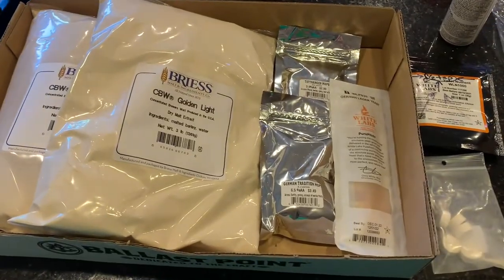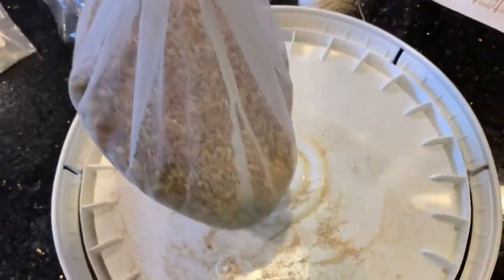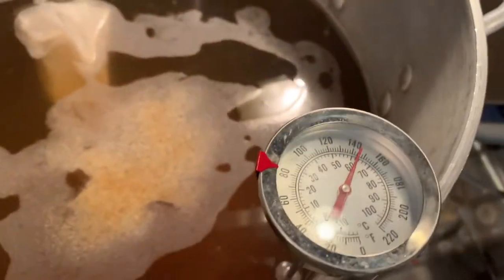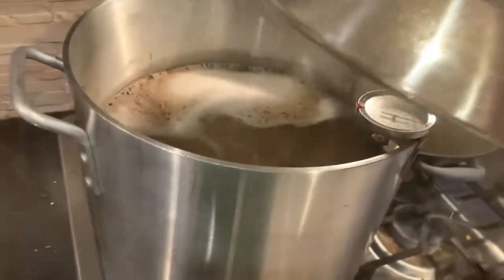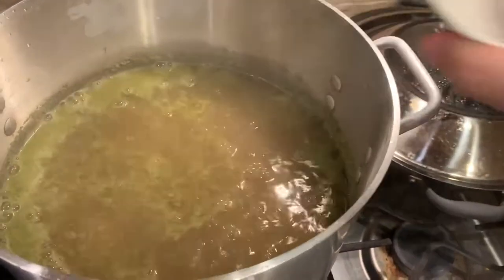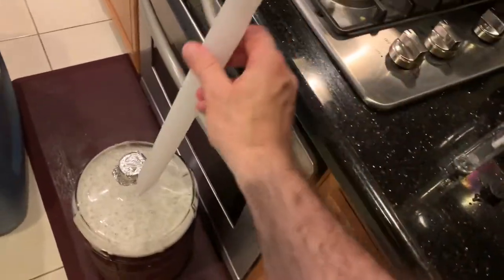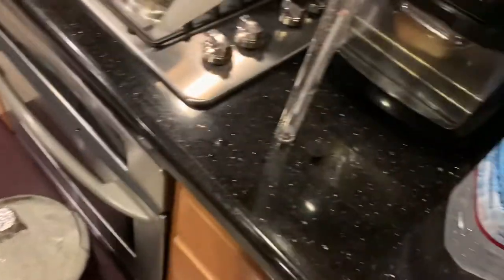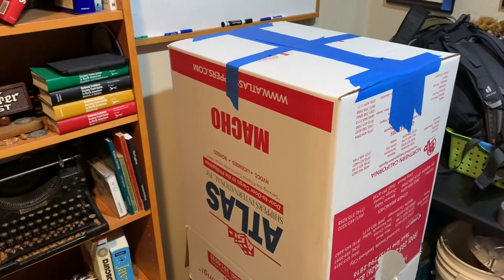Start to Finish Brewing Oktoberfest Beer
Using the Freudenfest Oktoberfest recipe and ingredients from Ballast Point/Home Brew Mart